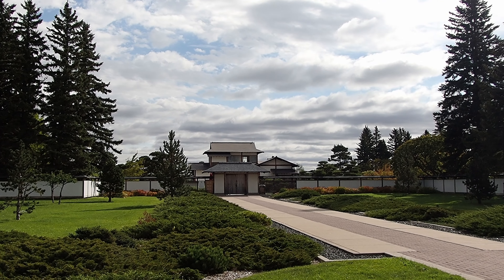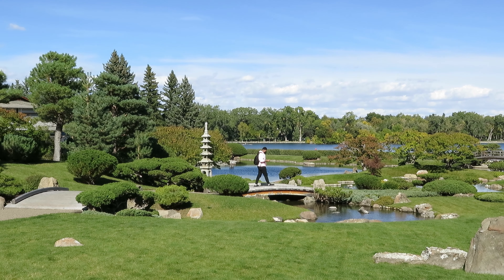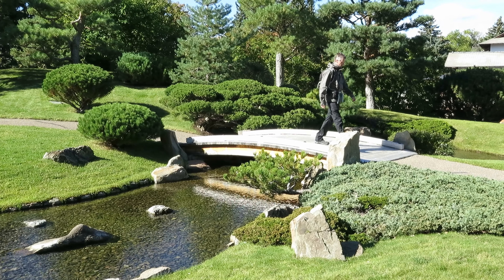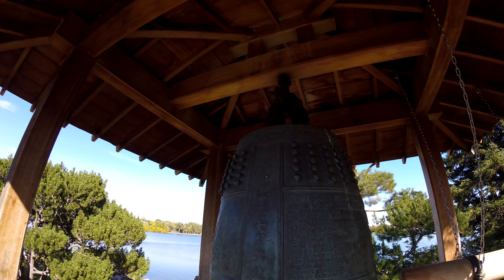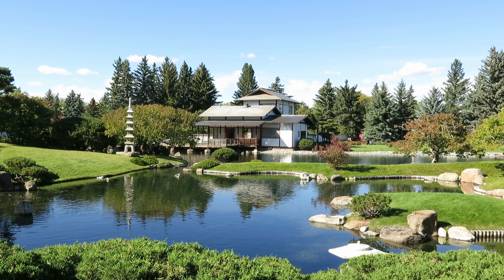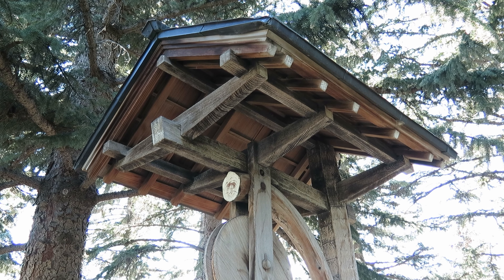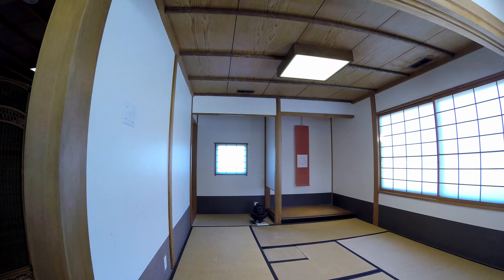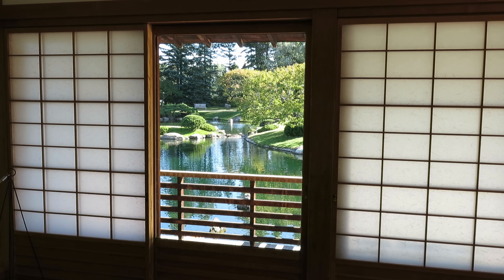The Nikka Yuko Japanese Garden In Lethbridge, Alberta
The Nikka Japanese Garden is located in Lethbridge, Alberta and was created in 1967 on 4 acres (1.6 ha) of land  beside Henderson Park. The name of the garden comes from the Japanese words Nihon (Ni) and Kanada or Canada (ka). The last word, Yuko, means friendship.